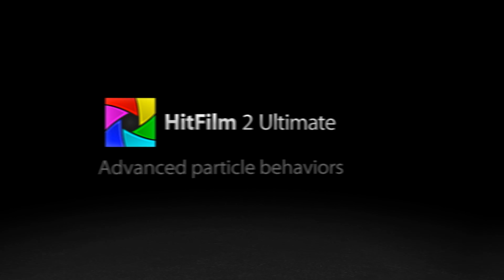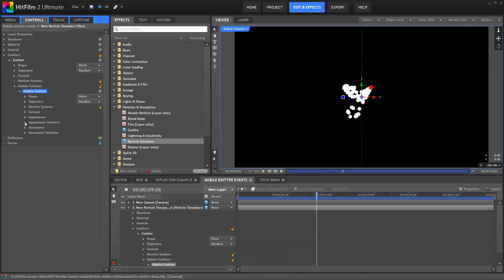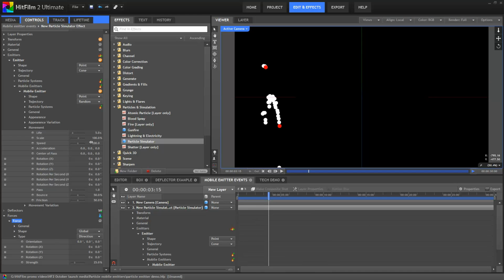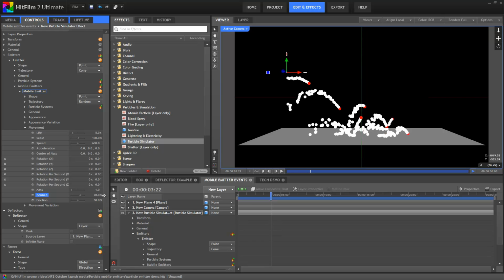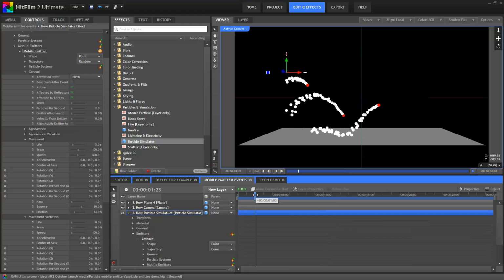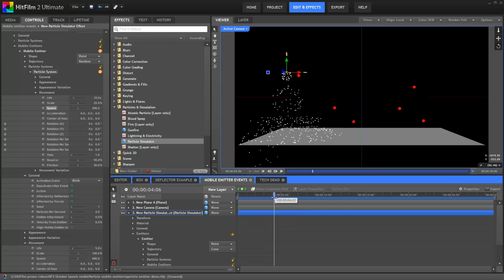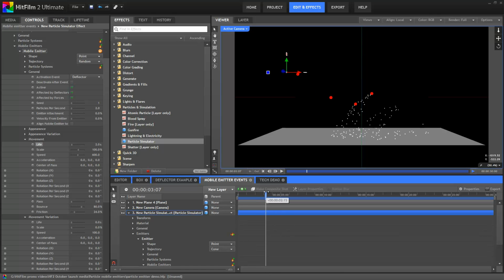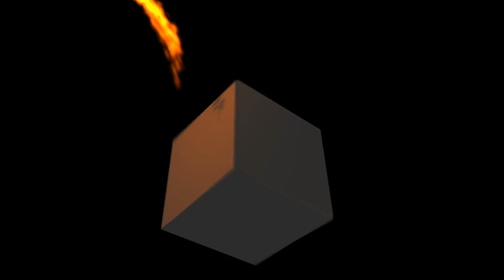Advanced 3D particle behaviors in HitFilm 2 Ultimate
HitFilm 2 Ultimate will be available 1st November 2012 from HitFilm.com.

Find out more over on the HitFilm.com blog!